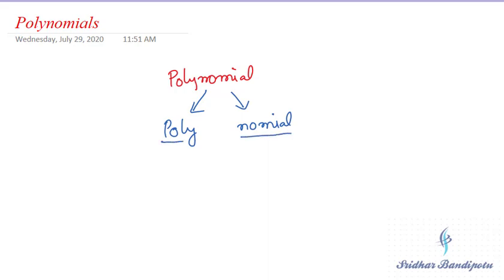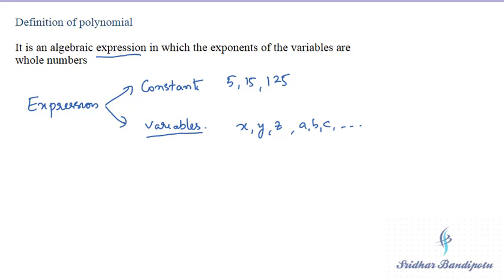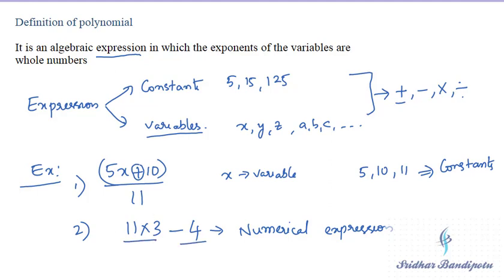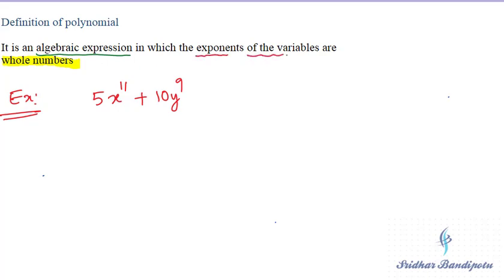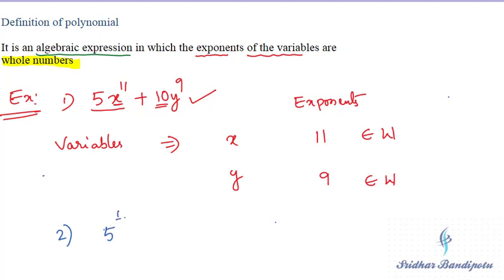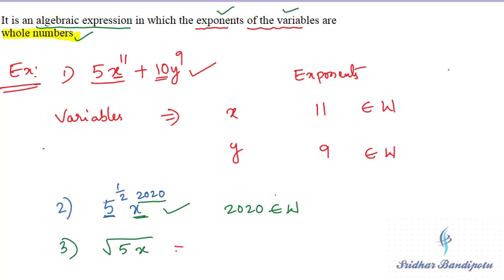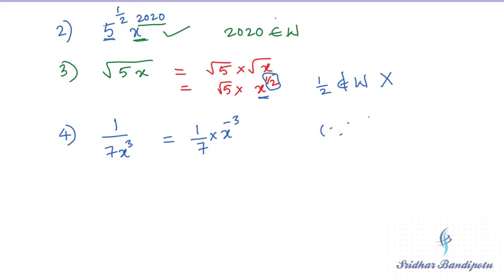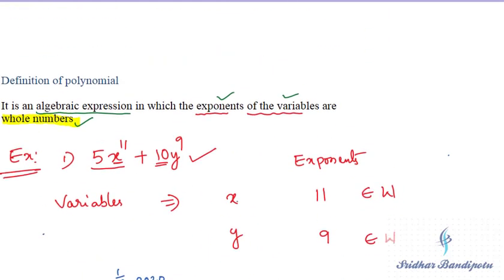NCERT Grade X Chapter :2 Polynomials Introduction